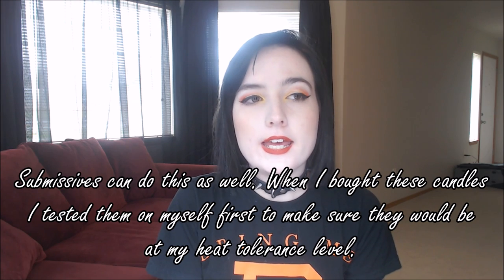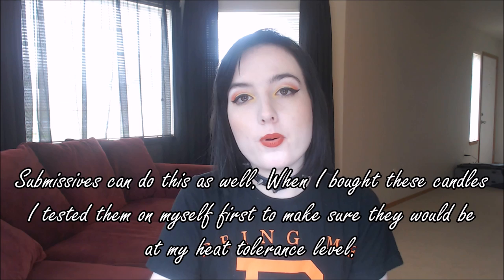BDSM 101: Waxplay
Looking for more info mentioned in this video? Just click "show more" below! ヽ(´･ω･`)､

▼▼▼ VIDEO INFORMATION ▼▼▼

[links removed due to changes in YouTube policy which flags links to erotica content, educational bdsm material, and LGBT+ resources as being in violation of their 'nudity and pornography' guidelines. I would like my channel to not be deleted, and I apologize for any inconvenience]

All of my videos are intended to provide safety information for adults that choose to engage in these activities as well as combat stereotypes and misinformation. In addition these videos may contain educational commentary on queer issues, pop culture, and news items. No portion of my content is meant to be used for gratification, nor is it intentionally salacious.

Evie M.